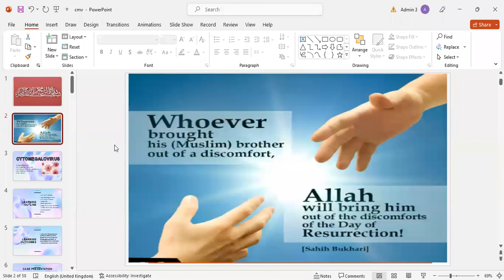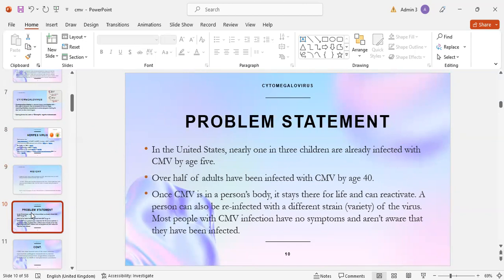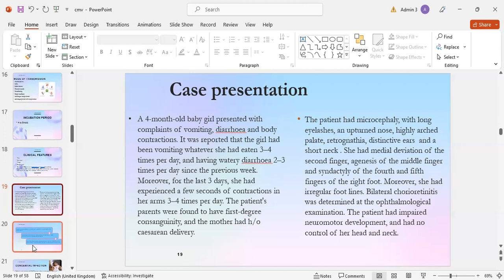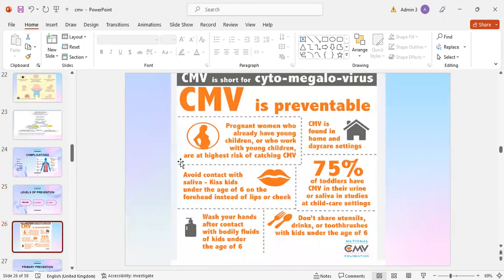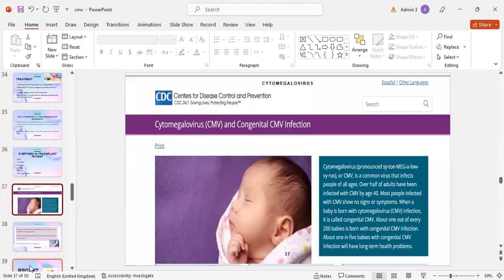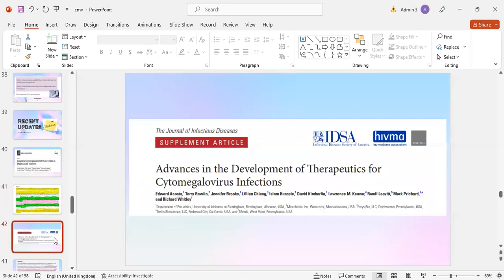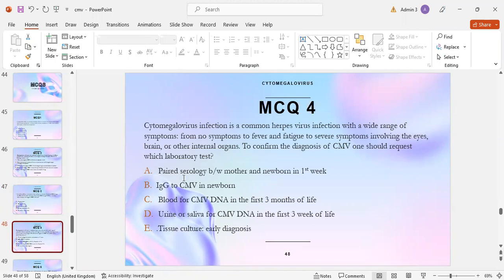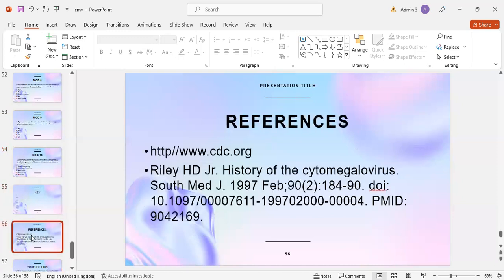Cytomegalovirus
Dr.Marina Akhtar under the Supervision of Prof. Dr. Saira Afzal